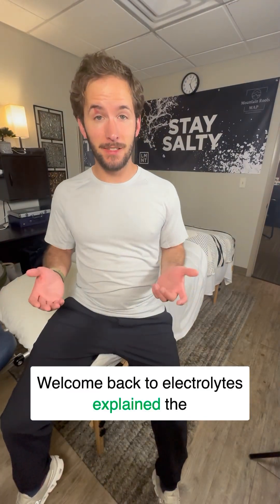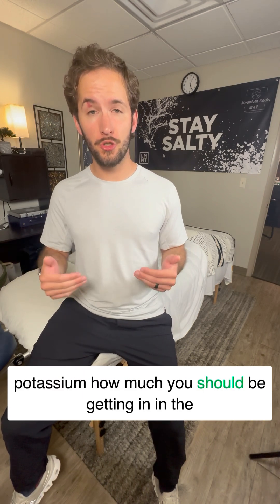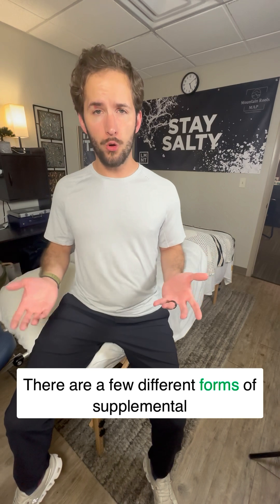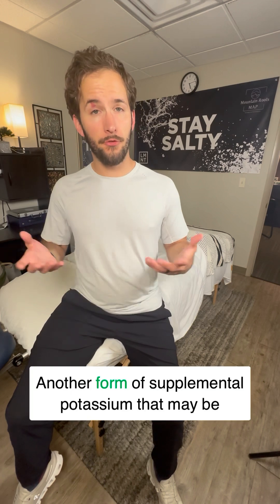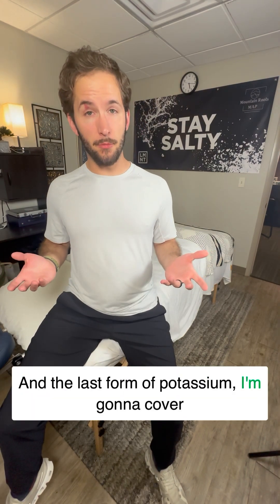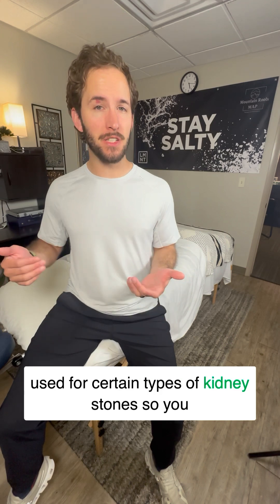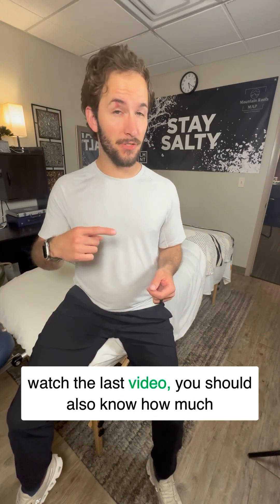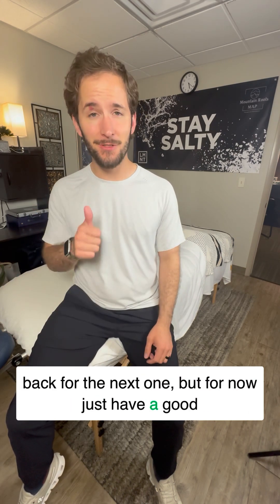⚡️ Best Types of Potassium for Recovery & Health | Electrolytes EXPLAINED Mini-Series: Episode 5 📺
🤔 Not all potassium supplements are the same. Here’s what you should know:

1️⃣ Potassium Chloride – Best for fixing low potassium quickly (but can upset your stomach)
2️⃣ Potassium Gluconate – Gentler on digestion, but needs larger doses
3️⃣ Potassium Citrate – Used for kidney stones, not potassium deficiency

💥 Knowledge = Power. Don’t waste time or money on the wrong type.

👀 Next episode: How to get your full day’s worth of potassium from food alone — no supplements required.

👍 Questions? Drop them below ⬇️

📍 Colorado Springs-based Massage Therapist
💪 Sports Massage | Recovery Coaching | Personal Training | Nutrition Coaching

Start experiencing the benefits today.

Tyler Plant
LMT, NASM CPT and Nutrition Coach